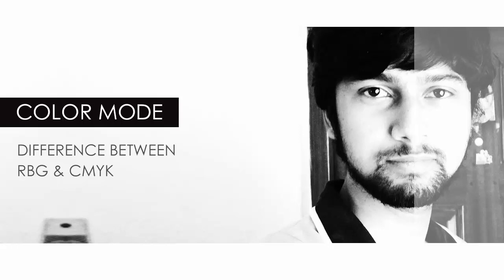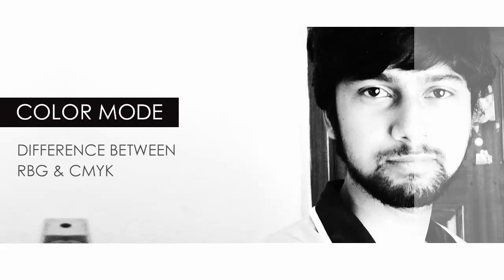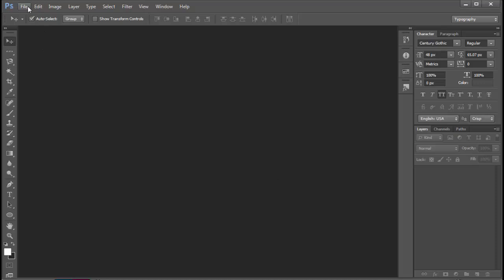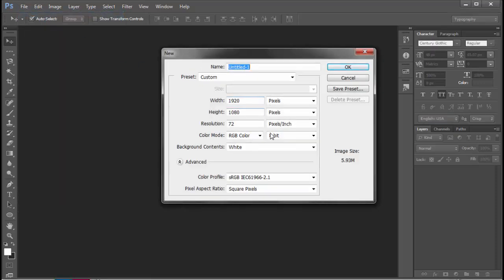Chapter 28 - File Types by Color - Complete Photoshop Udemy Premium Course - Now Free on YouTube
Chapter 28 - RGB CMYK - File Types by Color - Complete Photoshop Udemy Premium Course - Now Free on YouTube

There are mainly two types of documents that you will work with that is RGB & CMYK. Well, these are the color modes of your documents. RGB is used for digital designs that means if you are designing for computer, tablets, mobile or any kind of screens, you need to work with RGB profile. RGB stands for RED GREEN & BLUE as the primary colors of our digital screens. Computer mixes these colors and produce different shades. If you are designing a website or any web related graphics or an icon for an app maybe you are designing a wallpaper for your desktop, go for RGB color mode.

But if your design has chances to be printed make sure you have selected CMYK profile. CMYK is the color mode for printers, computers don't understand CMYK well. Like if you are designing a logo or a business card or any kind of print documents choose CMYK profile. CMYK stands for Cyan, Magenta, Yellow and Key for black. these primary colors for printers and it mix these colors to produce many shades.

now obviously the shades produced by CMYK and RGB cannot be same. but they can produce similar and nearest shades sometime and it is possible they are unable to produce any nearest shades. So, if you design a logo in red with RGB profile it is possible it may turn into magenta after printing. so always choose CMYK for printing purpose.

whenever you ask photoshop for a new document you get color mode options to choose...